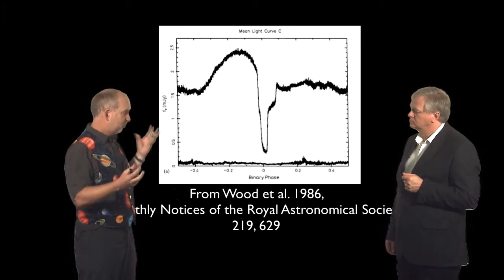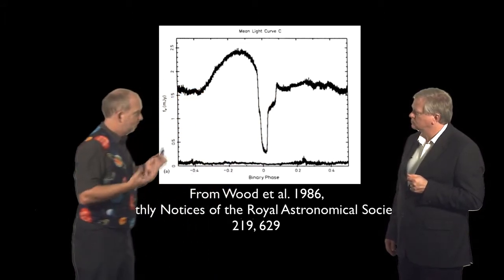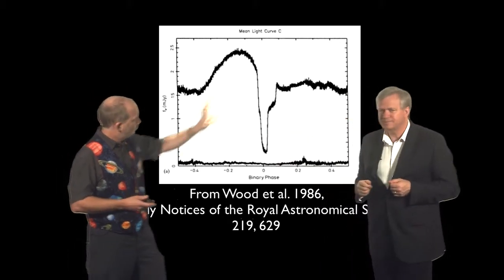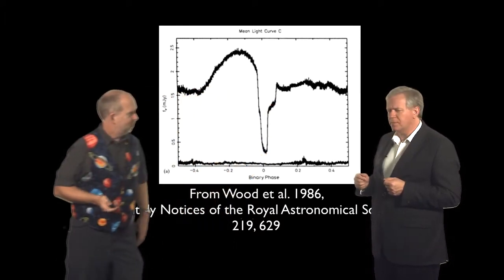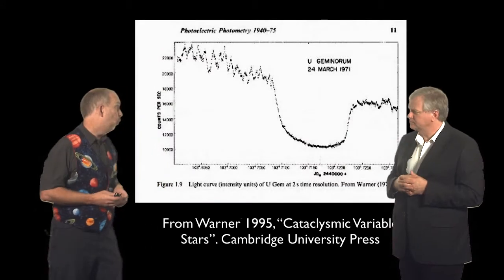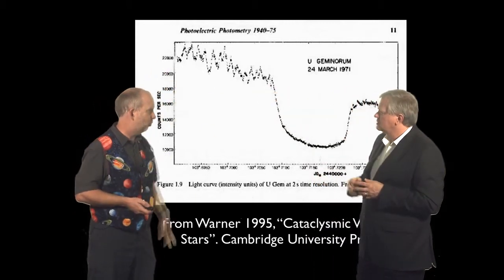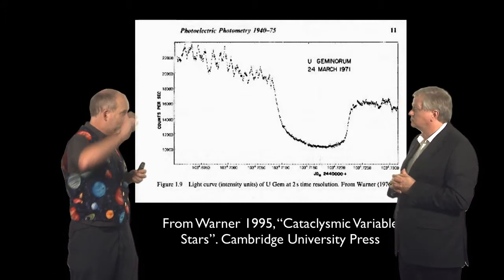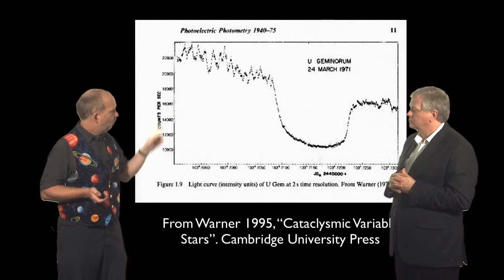A3 L3 V05 Light Curves